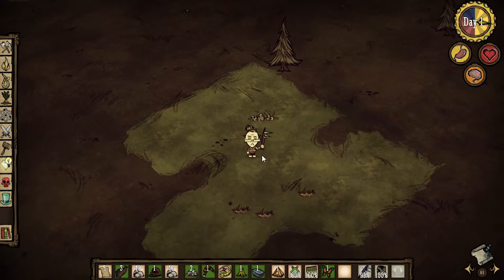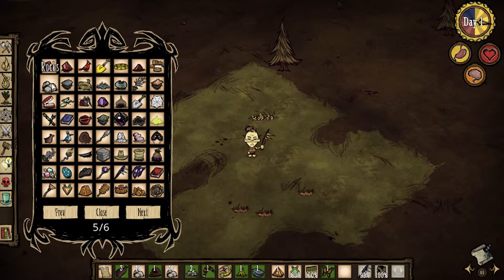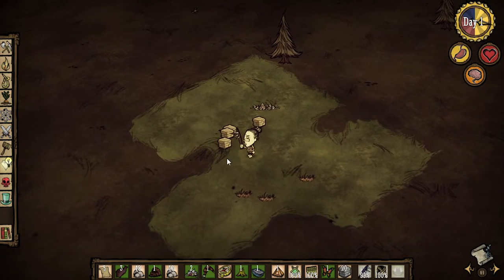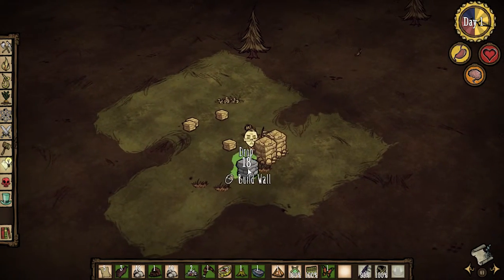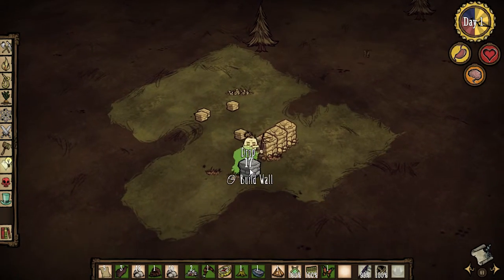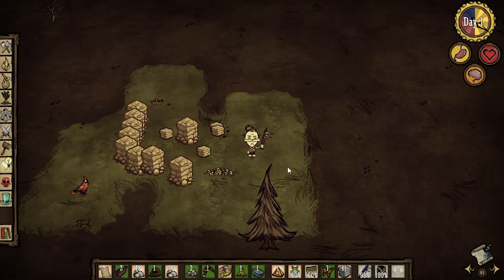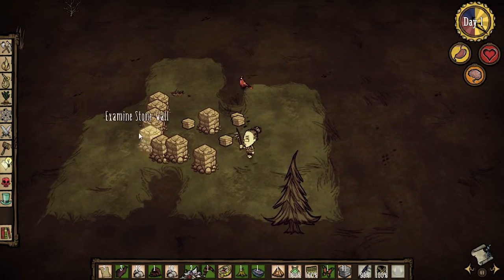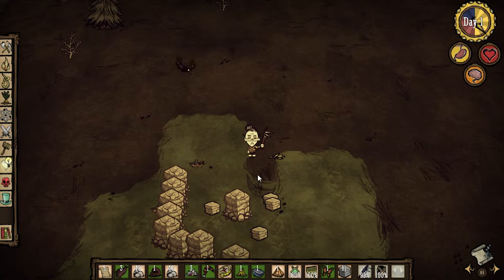don't starve too many items